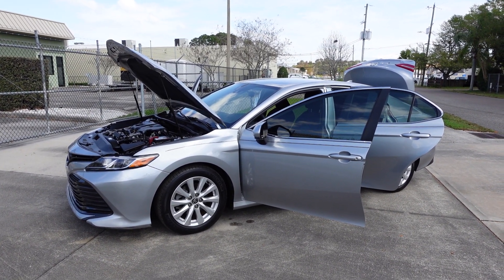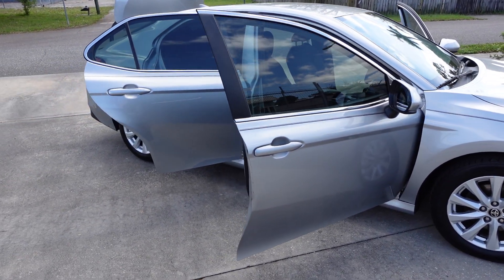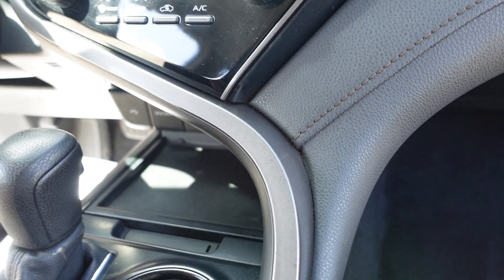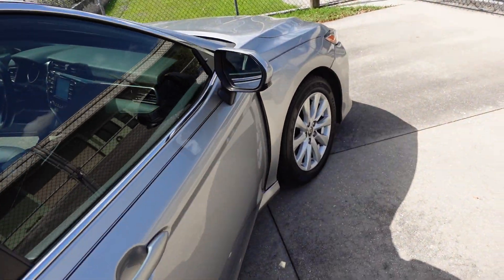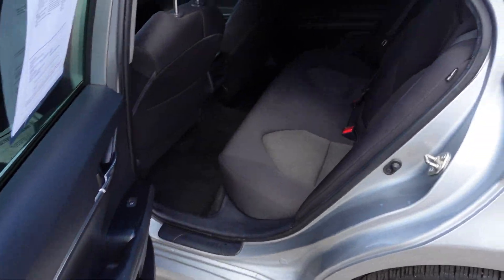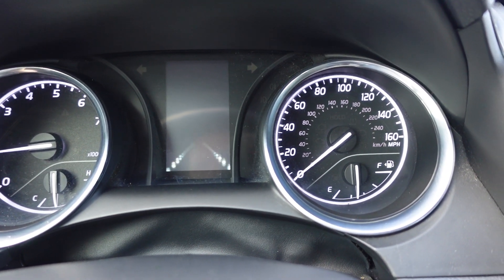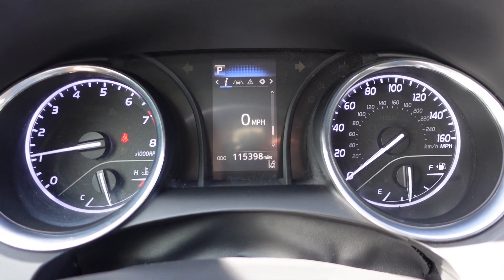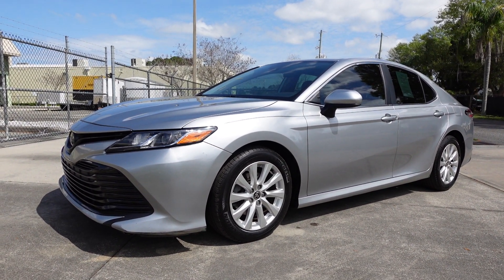SOLD 2020 Toyota Camry LE VVTI Meticulous Motors Inc Florida For Sale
Up for sale is a super clean two owner no reported accident AutoCheck Certified 2020 Toyota Camry LE. This Camry comes equipped with power windows/locks/mirrors/seat, ice cold A/C, keyless entry, tinted windows, rear back up camera, touchscreen stereo, stereo apps, radar cruise control, lane keep assist, Bluetooth/AUX/USB connectivity, alloy wheels, four wheel disc brakes, newer tires, LED headlights and more! Come by and drive away in this fuel efficient Toyota today!